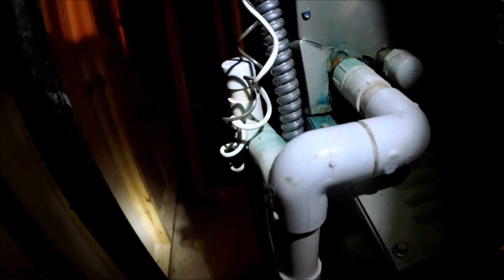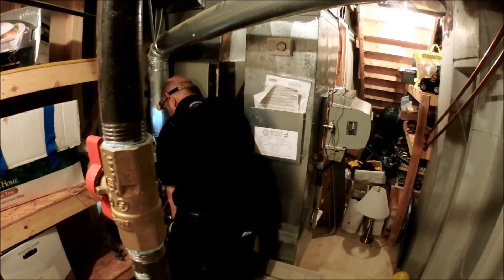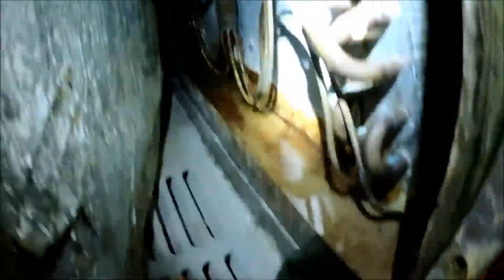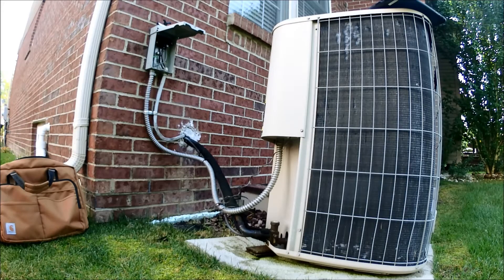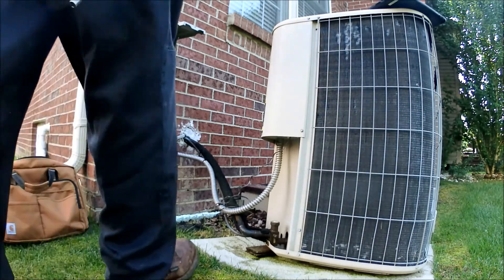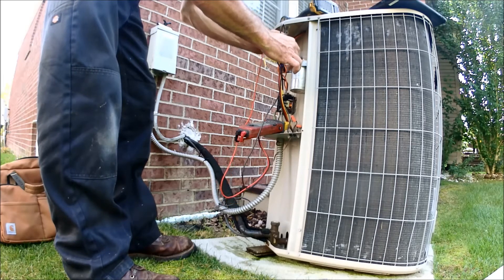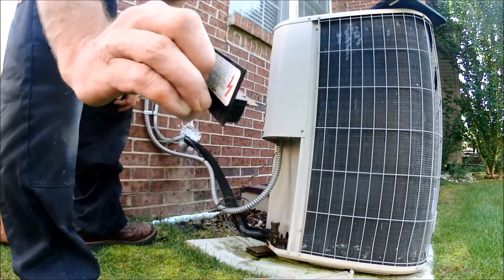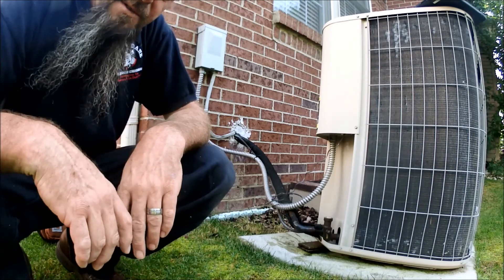Full condensate pan drain blow out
Milwaukee 2131-20 M18 ROCKET Dual Power Tower Light
Milwaukee M12 Surge Hydraulic Driver Kit 2551-22
Milwaukee 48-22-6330 Tongue and Groove Pliers Set
Veto Pro Pac Tech XL Tool Bag
Amprobe  AMP-320 Clamp Meter
Fluke 117 Electricians True RMS Multimeter